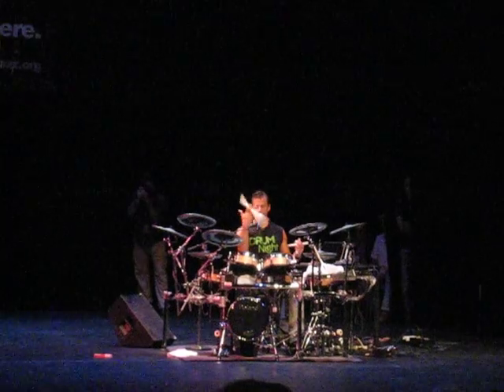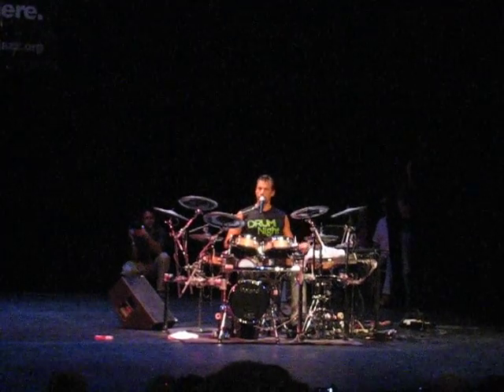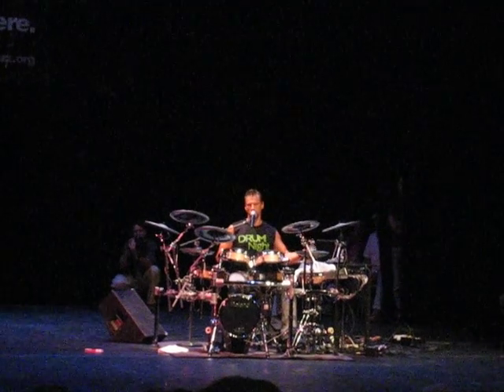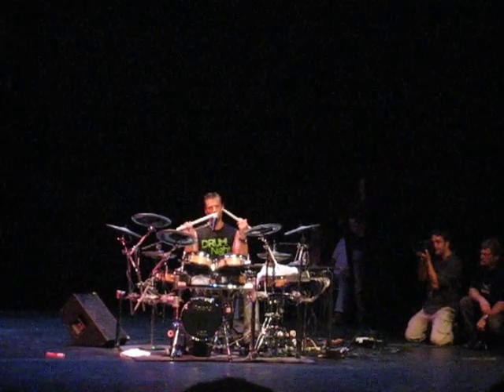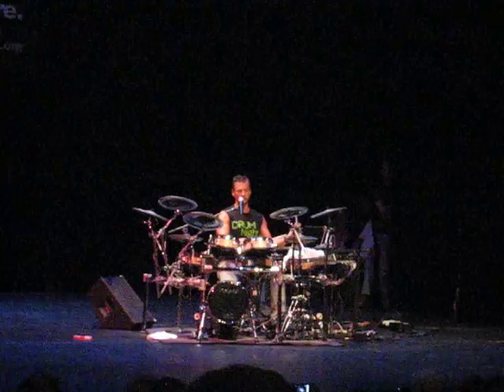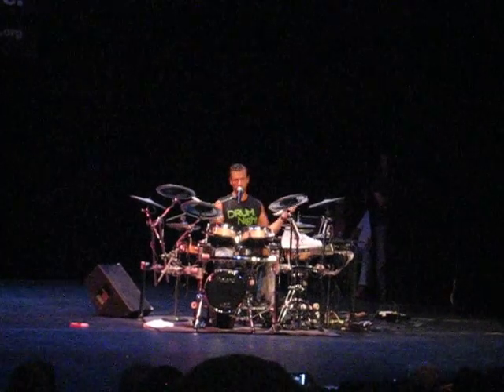Thomas Lang "Stick Tricks" at Drum! Night 2011, San Jose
Austrian drummer Thomas Lang demonstrates how to do many impressive "Stick Tricks" at the end of his fantastic performance at Drum! Night 2011 in San Jose, California.